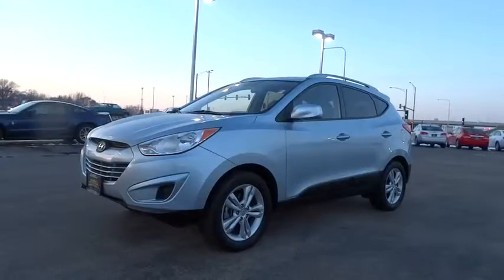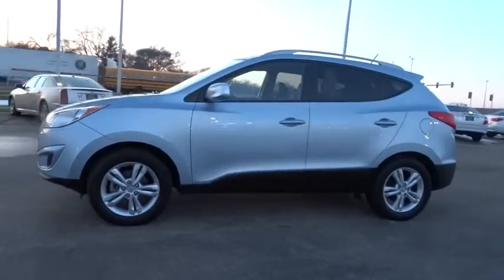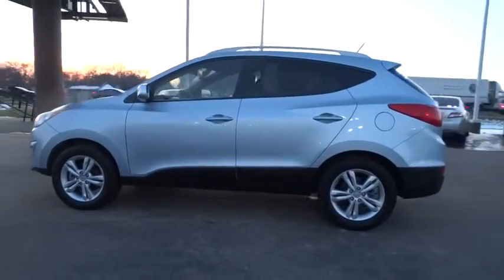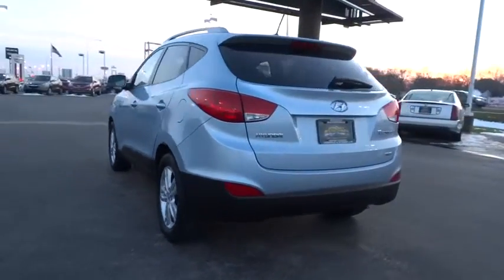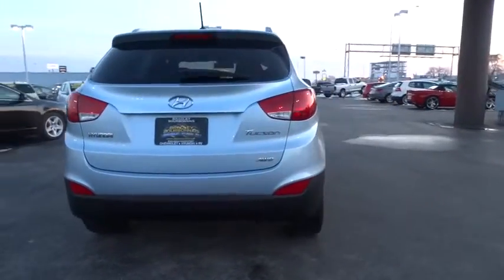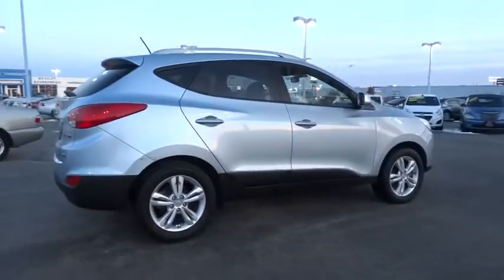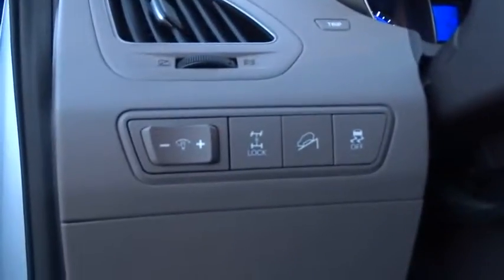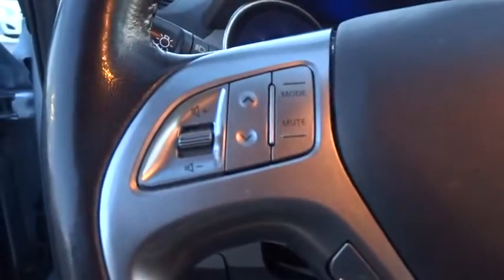2011 Hyundai Tucson Bradley, Bourbonnais, Kankakee, Peotone, Joliet, IL 16116A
2011 Hyundai Tucson
Bradley Bourbonnais Chevy Hyundai: Servicing Bradley, Illinois near Bourbonnais, Kankakee, Peotone, Joliet, IL.

Bradley Bourbonnais Chevy Hyundai
1400 Locke Drive